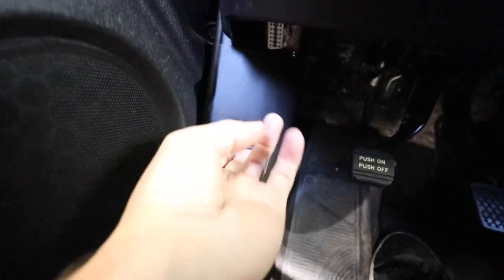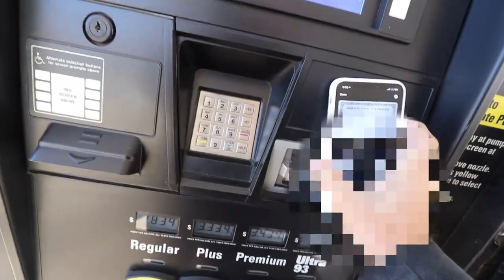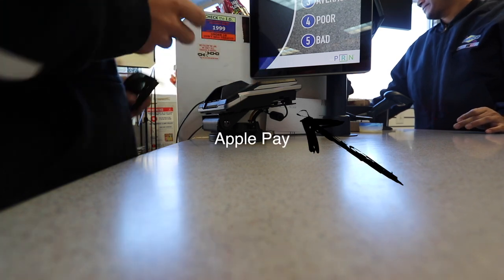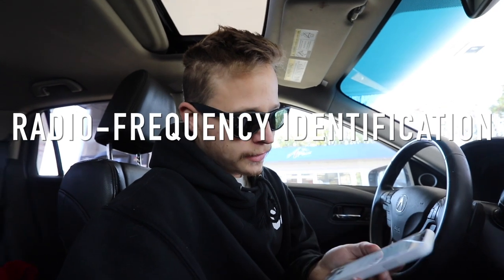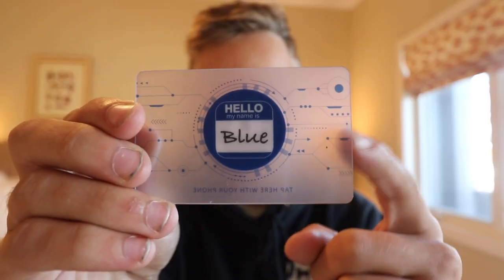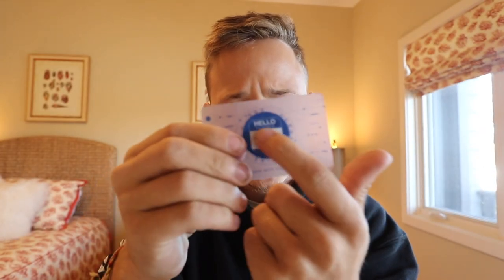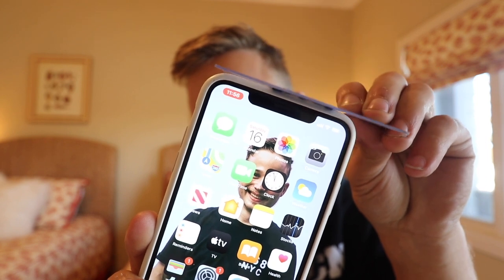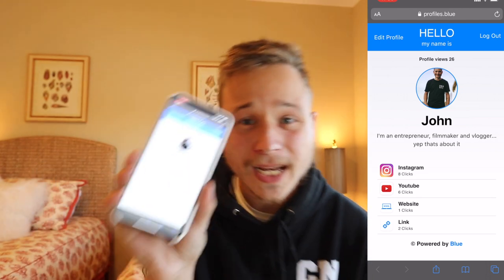BLUE SOCIAL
Did you know that a business card is the perfect complement to building a business? It looks professional, it sets you apart, and it’s helpful for networking. Meet the Blue Smart card - the only smart business card in the world.

follow my friends:
Parker / Parker's vlog: COMING SOON